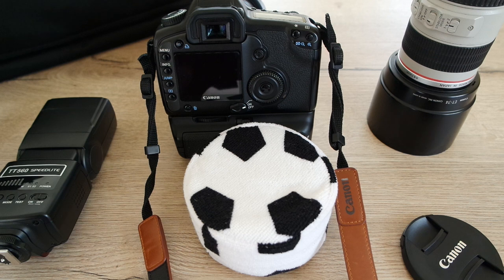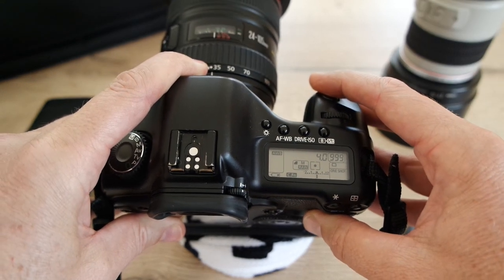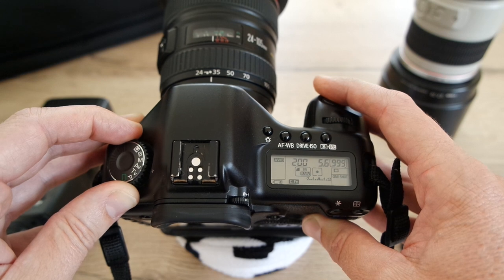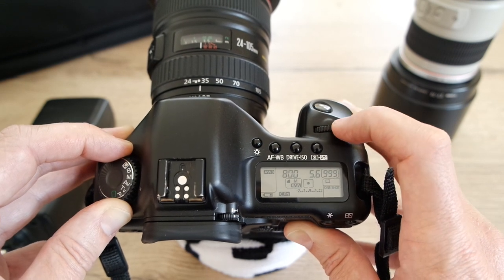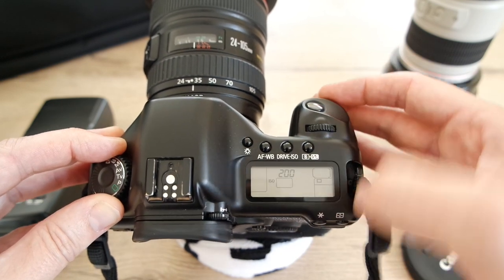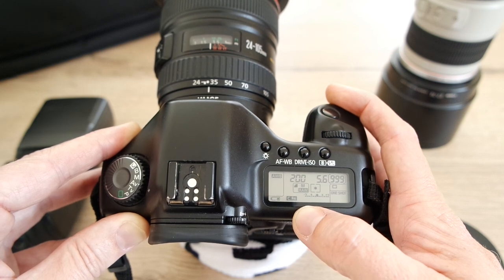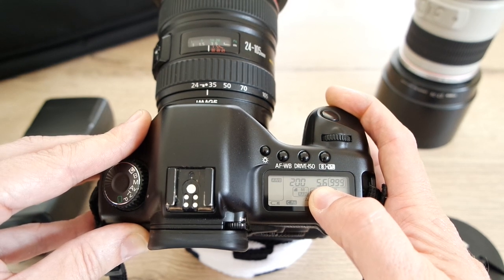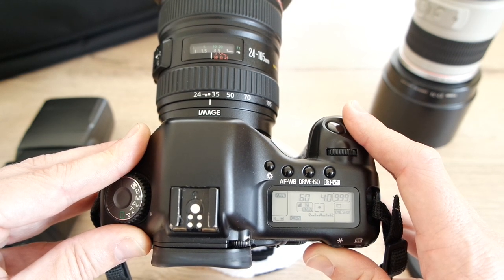Canon 5D settings Why I use manual mode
I use manual mode and show you why I use manual mode at weddings on the Canon 5D classic. I find it much easier to divide the wedding into scenes and work slowly in manual mode. The Canon 5D classic is very easy to use and you can set up manual mode very easily.

I have put together a resource page for the Canon 5D with a lot more information about the 5D Classic Mk1. Here is the link.

My full list of recommended equipment.
Visible Dust Sensor Loupe
UK - Direct link to Amazon.co.uk
USA - Direct link to Amazon.com
Canada - Direct link to Amazon.ca
Rocket Air Blower
DustAid Platinum DSLR Sensor Cleaner
WhiBal G7 White Balance Pocket Card
USA and UK- Direct link to Amazon.com
UK -  Direct link to  Amazon (Sekonic FLASHMATE L-308X)
USA - Direct link to Amazon
Canada -  Direct link to Amazon
Canon 5d mk4 - DSLR
Canon 77d - DSLR )
Canon 250d - DSLR
Extension Tubes
Kenko Extension Tubes
Neewer® TT560 Flash Speedlite
UK - Photo Studio Parabolic Reflective Lighting Umbrella
Smart Phone Holder Microphone Rig
Good Microphones
Rode NT - USB Microphone
Rode Video Micro
Samson Go Mic
Canon M50 including lens
Canon 11-22mm lens
Canon Mount Adapter M
K&F Concept TC2534 Carbon Tripod
Slik Sprint Pro III GM Tripod
Neewer LED Softbox Lighting Kit:
20x28 inches Softbox

Just to let you all know I really appreciate you using the links above. It will not cost you anything extra to use the links (I will only receive a commission if you buy the product using one of my links above) This really helps me buy more equipment to review on this YouTube channel and gives me the time each week to make the videos.